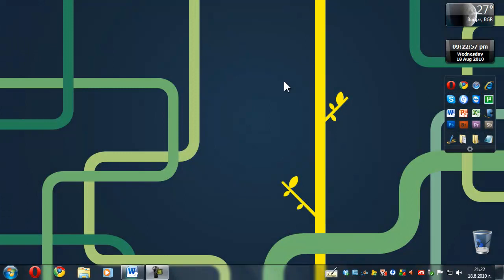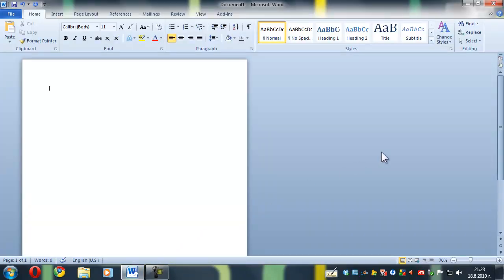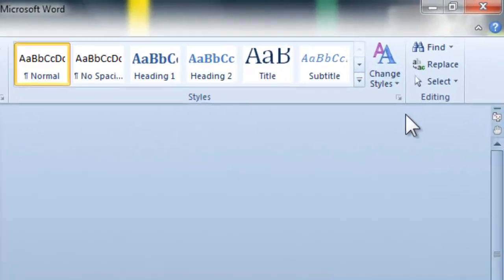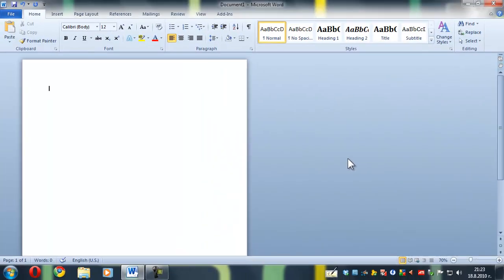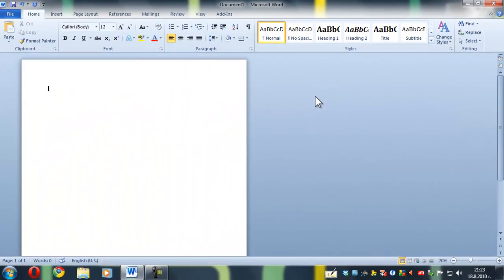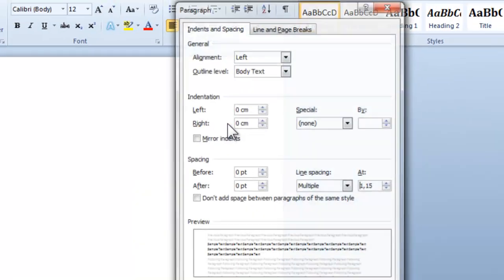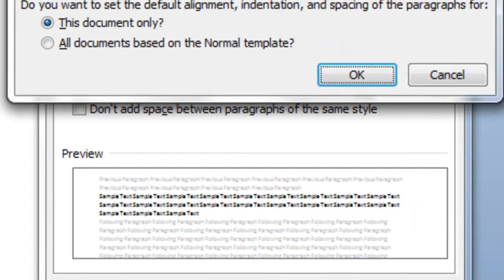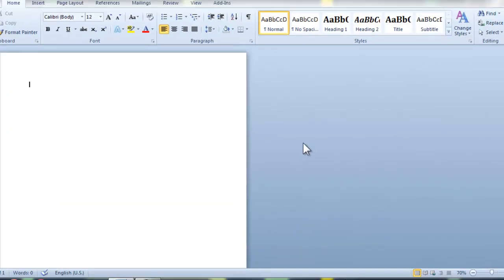Change The Default Line Spacing in Office Word 2010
for the full step-by-step tutorial.